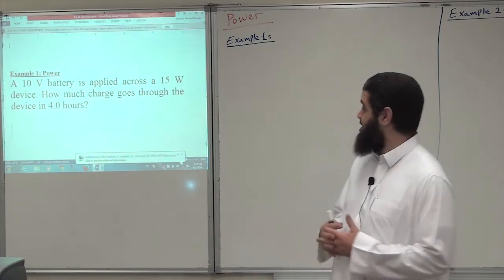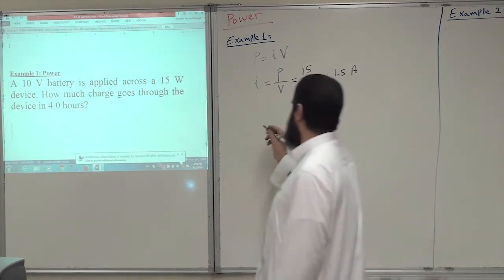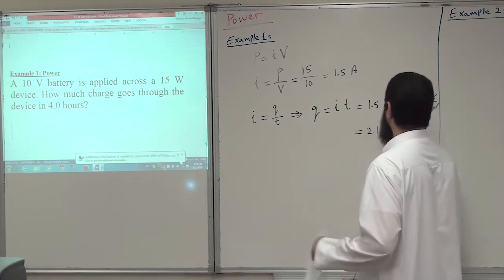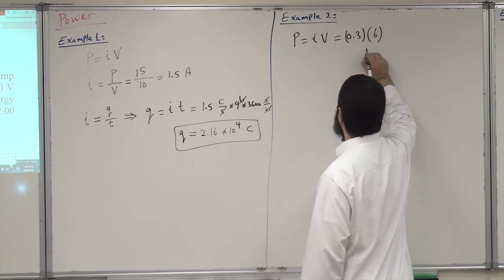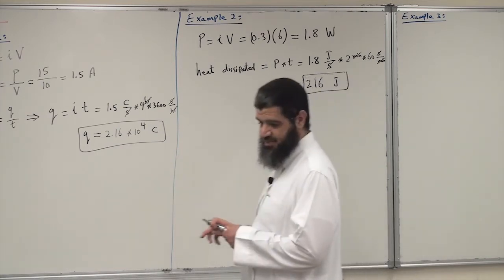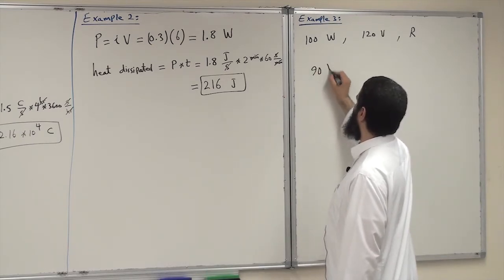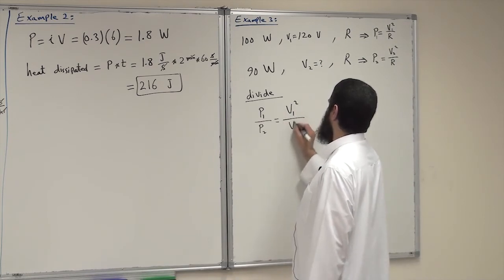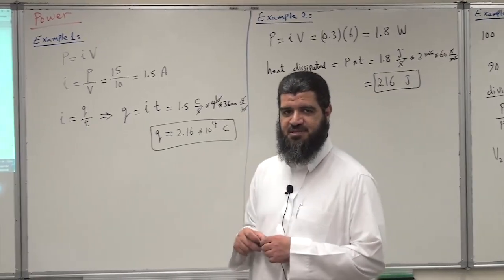002 Power Dissipated in a Resistor Examples